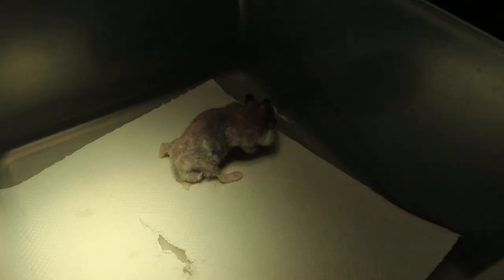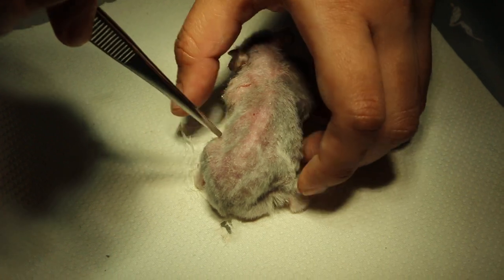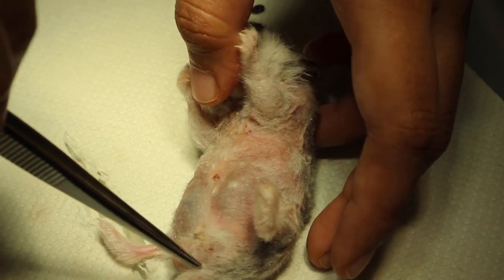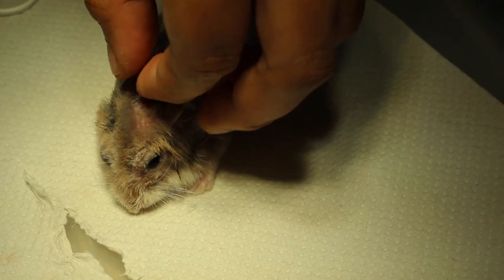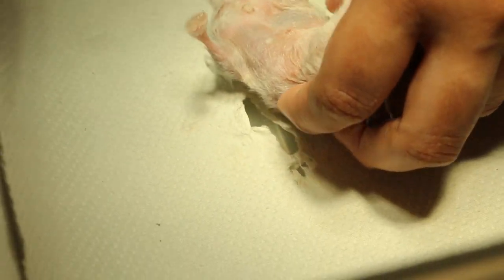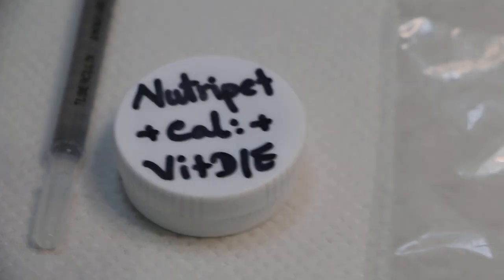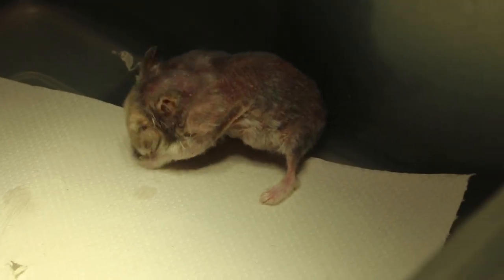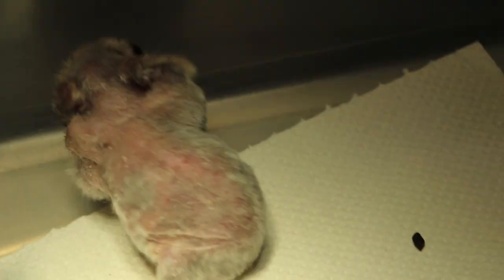A dwarf hamster scratches daily for many weeks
Myanmar hamster owner.
This hamster was itchy daily for many weeks. Today is Day 2 of in-patient. The hamster is clipped bald so that the anti-fungal medication can be applied easily to treat for fungal and bacterial infections. Ear itchiness due to sand bath can be a cause of daily itchiness. Review one month later.